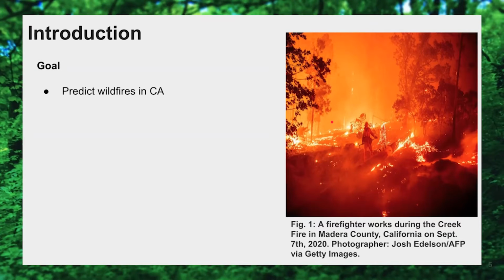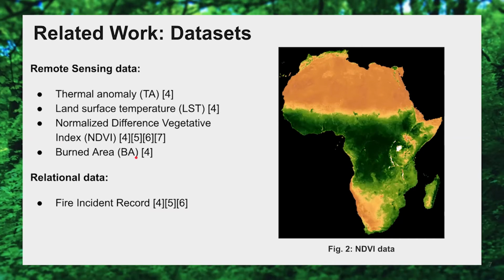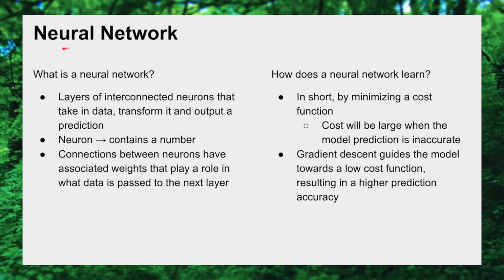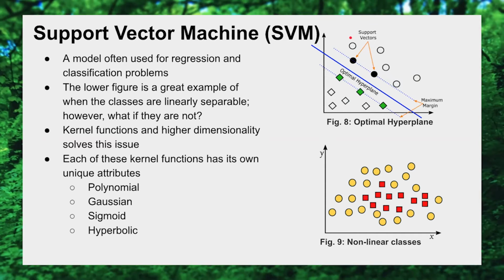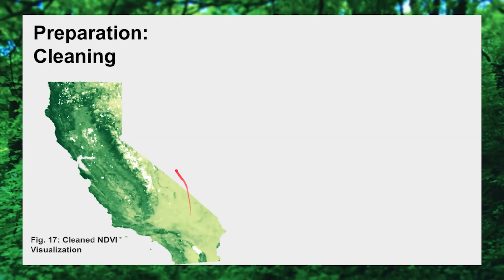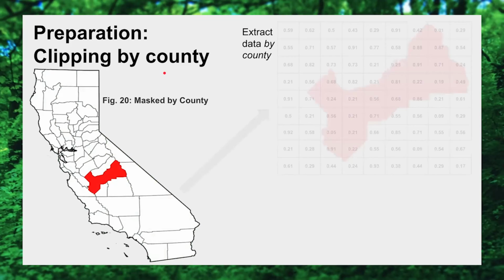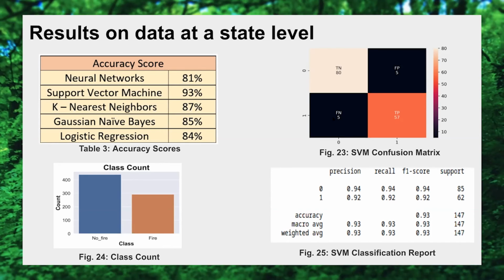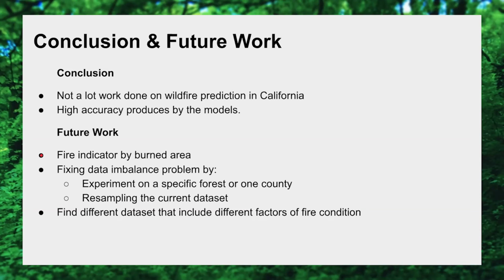31 Beat the Heat CS CSUN 2021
Beat the Heat is a project that combats detrimental wildfires in CA by using machine learning (ML) to predict whether or not a wildfire will occur in a region based on influential conditions derived from satellite data. The target audience are agencies who minimize fire damage on a large scale and would benefit from the ability to predict a fire’s location. The constructed machine learning models were trained on satellite image data of California that had high correlation to fire conditions: normalized difference vegetative index (greenness), land surface temperature, and thermal anomalies (infrared sensor used to determine active fires with variable confidence); fire indicators (satellite images of burned areas and CA fire incident record) were also used. Beat the Heat used a number of ML models, the most notable of which predicted fires in the state of CA with the accuracies of 93% and 86% with support vector machine and k-nearest neighbor models, respectively.